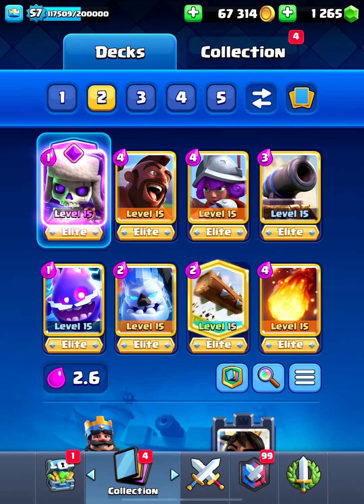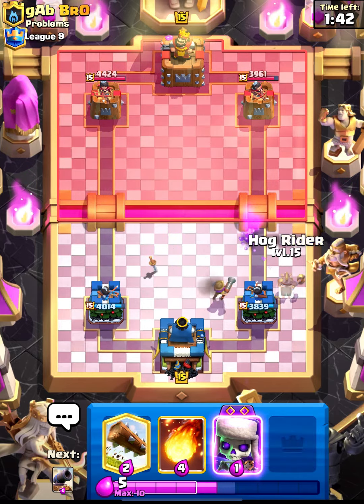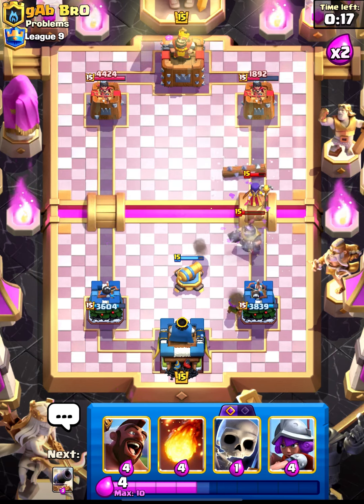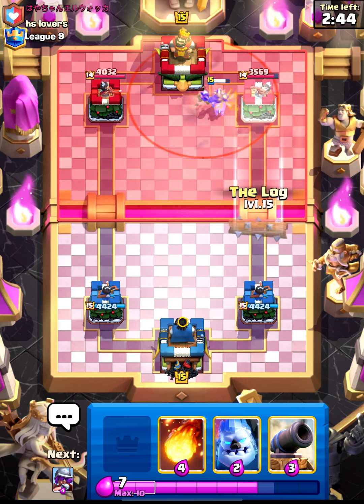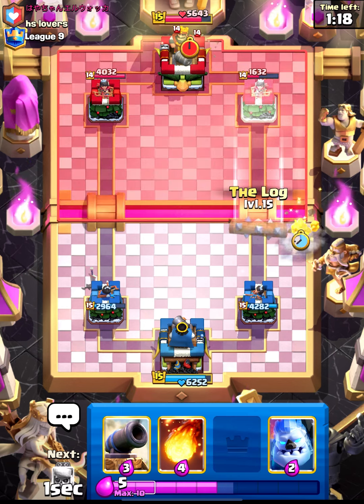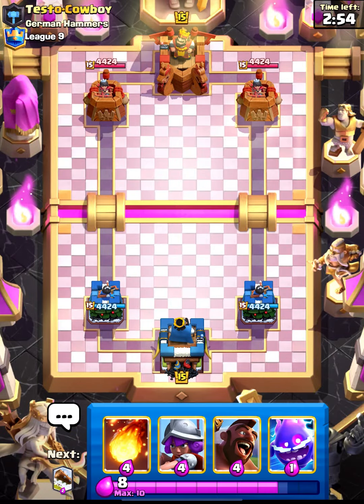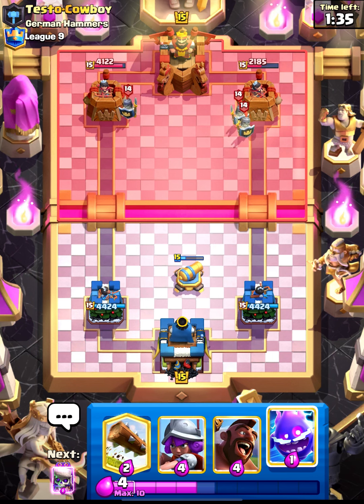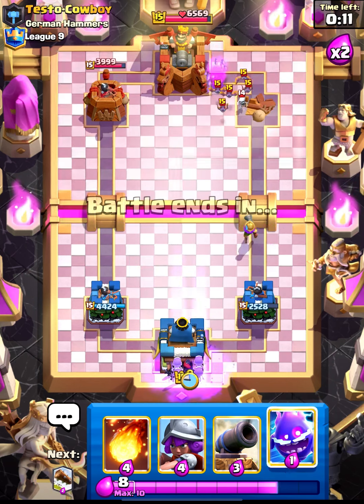Clash Royale most OG DECK OF ALL TIME🤯